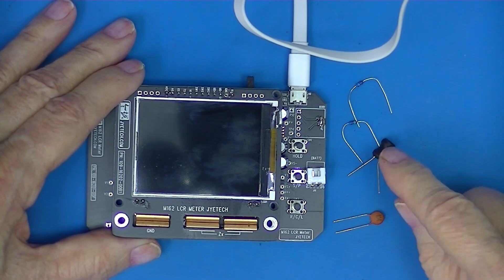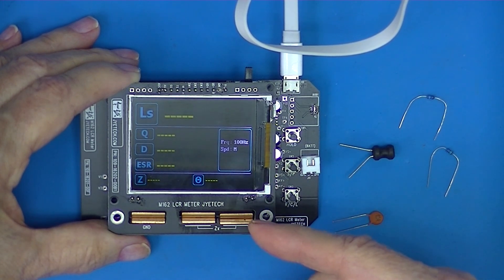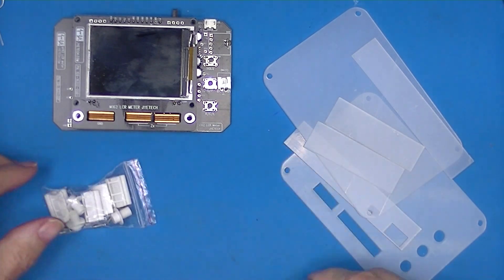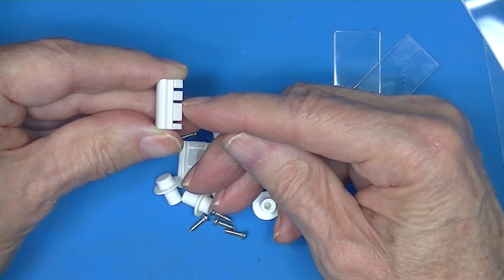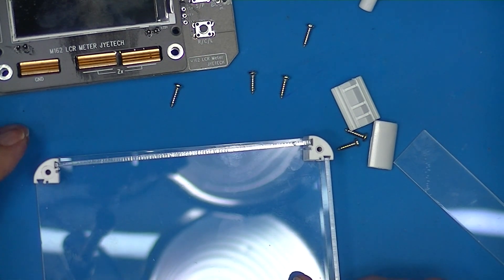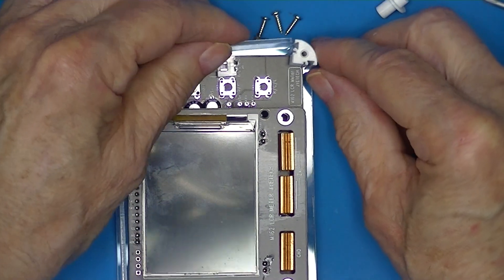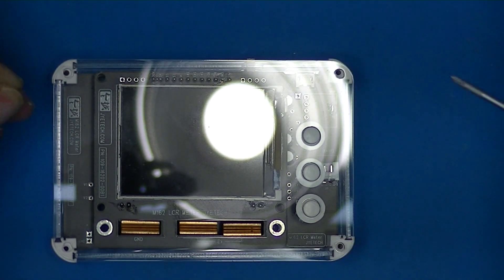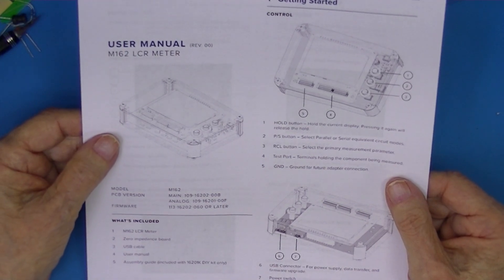Building an M162 LCR Meter – Part 1D